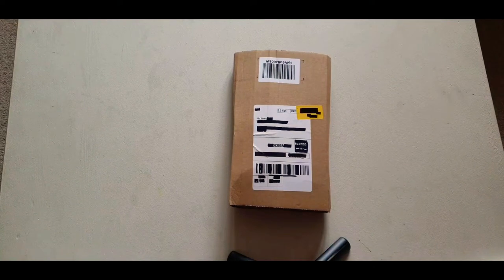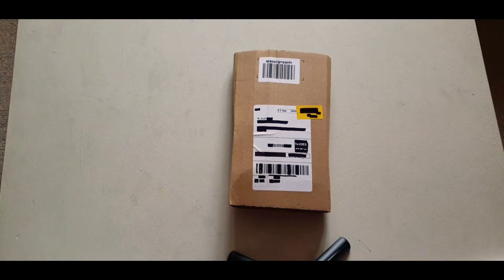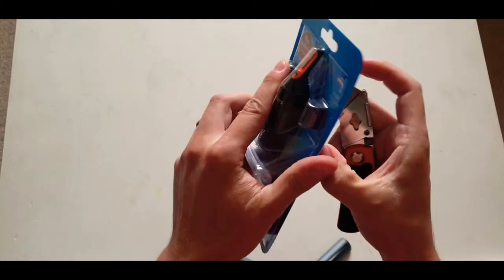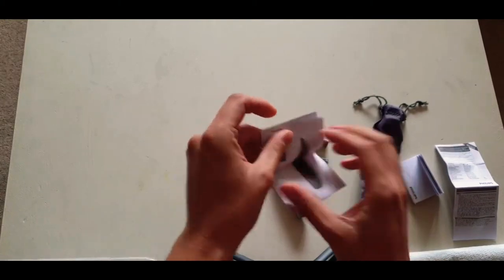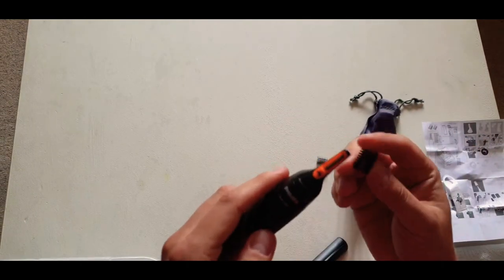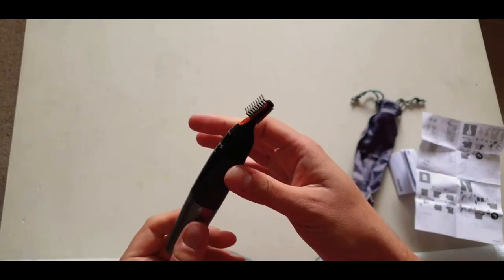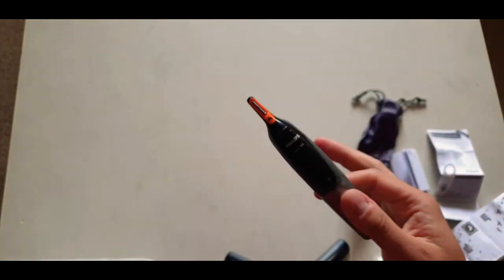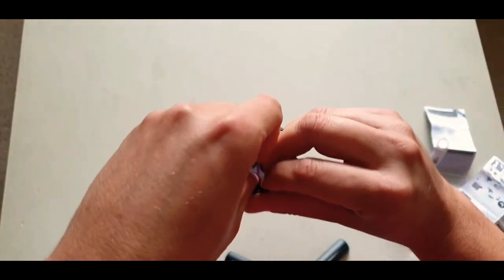002 - Philips Series 3000. Battery operated nose, ear and eyebrow trimmer.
As you get older you tend to notice hairs coming out of your nose and ears as well as eyebrow hairs growing longer. (haven't had the ear hairs just yet 😉). I have now tested this and its an OK product. The nose trimmer does struggle to reach all the hairs within the nose but I do like that it doesn't hurt or pull hairs. The motor inside i do find to be pretty noisy also. Its also very easy to clean just by sticking it under the tap.

all in all its a good product, so for that reason I am giving this a 4 out of 5 stars.